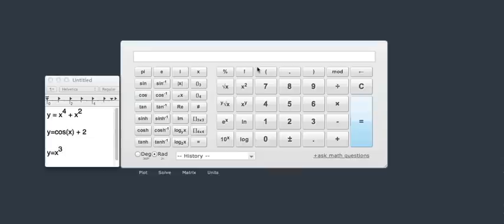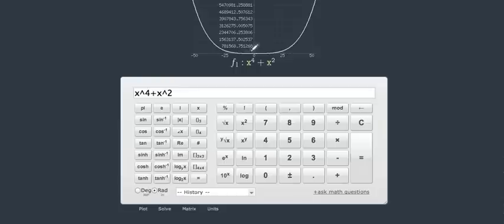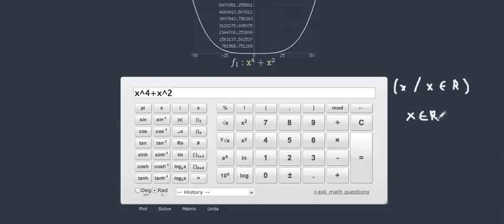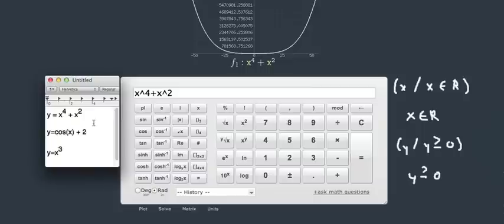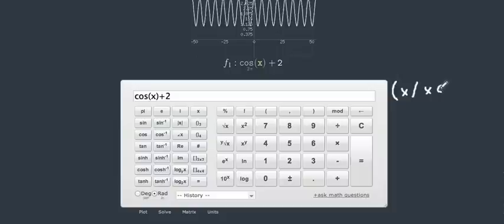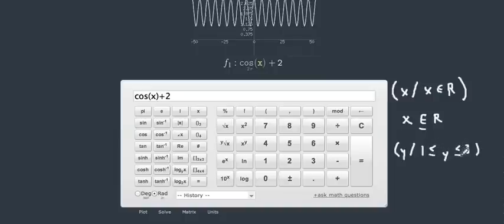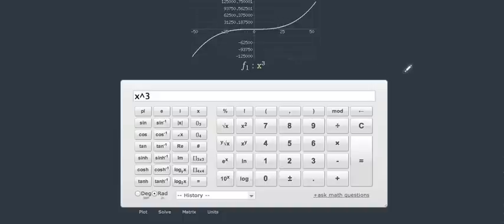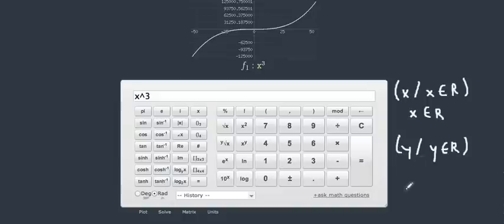Math: Determining Domain and Range of a Function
Using the graphing calculator to determine domain and range of a function.